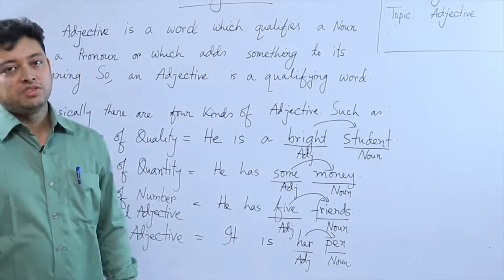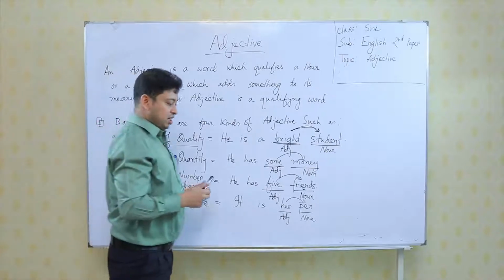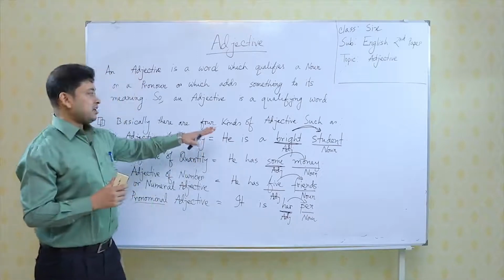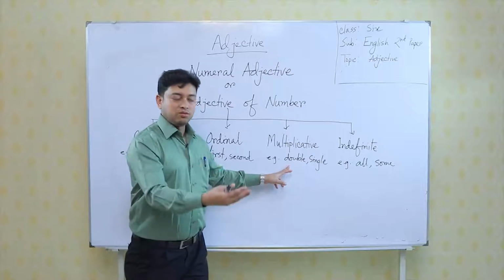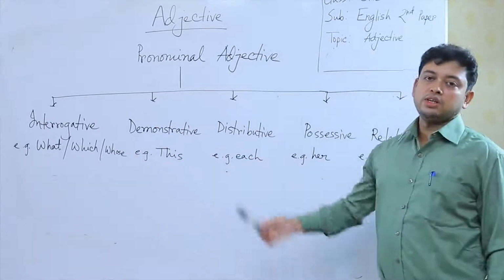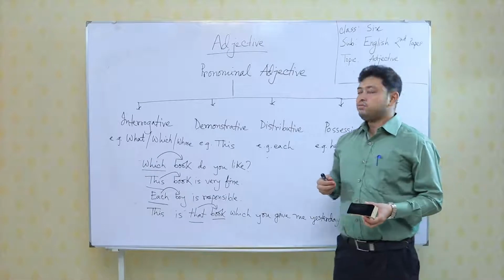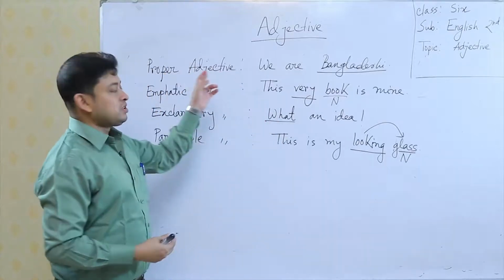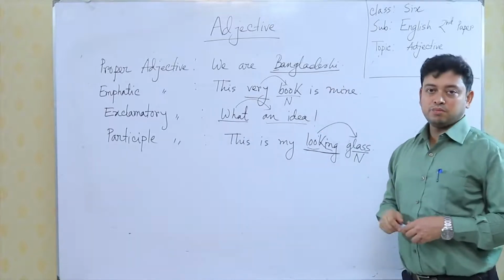Adjective ।। Class 06 ।। আমার ঘরে আমার স্কুল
⚠️ Warning ⚠️